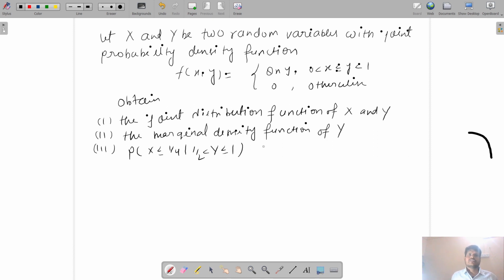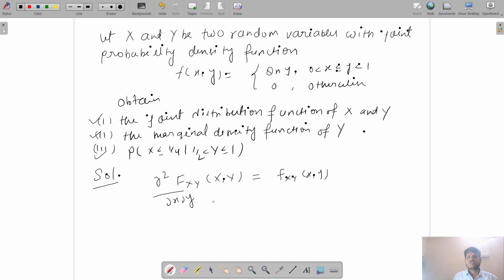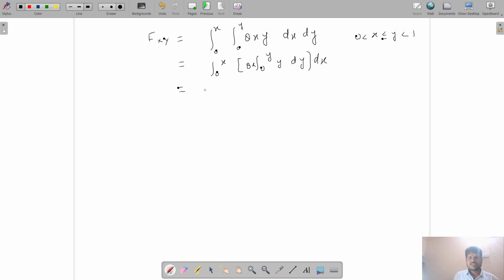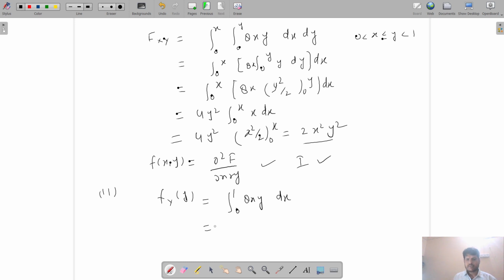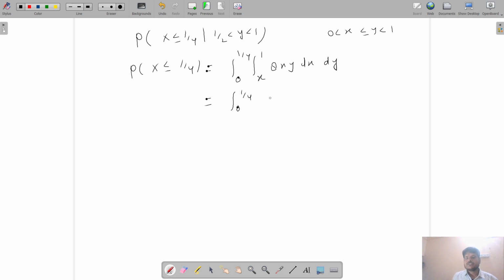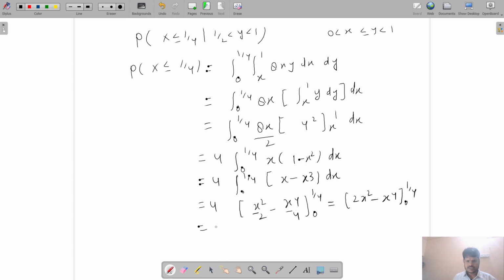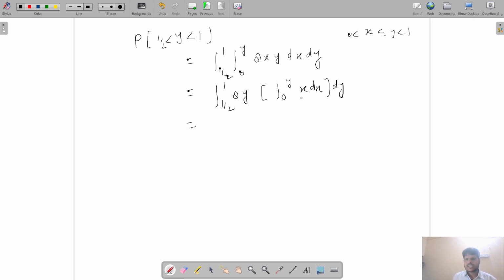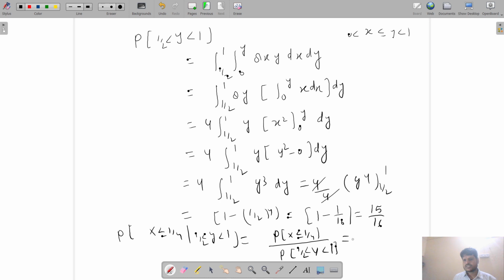Statistics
Probability density function, Joint probability function and Marginal density function